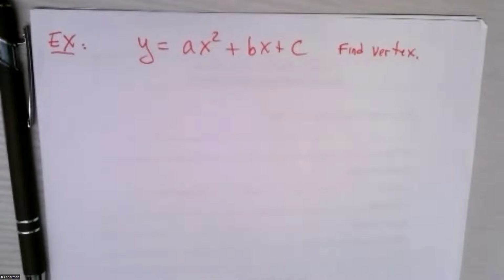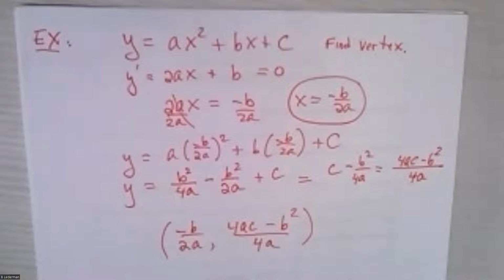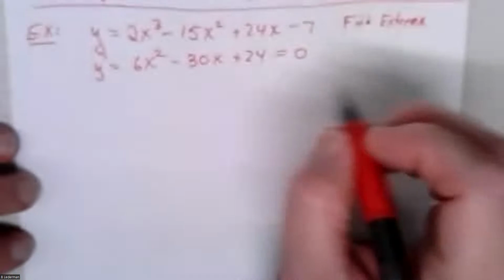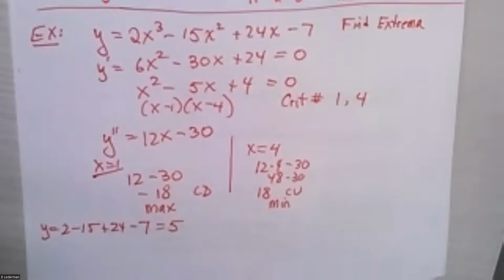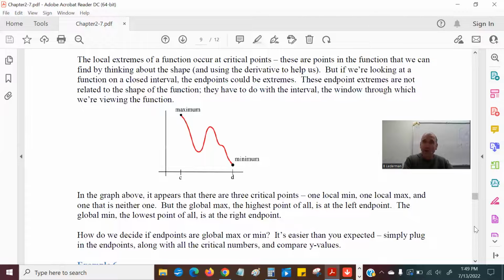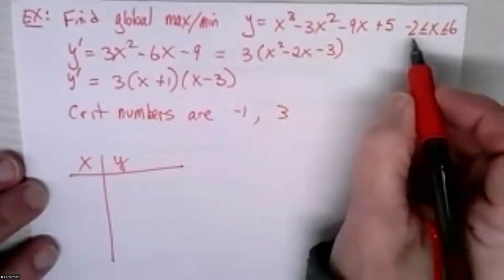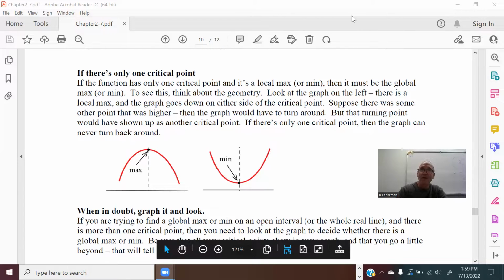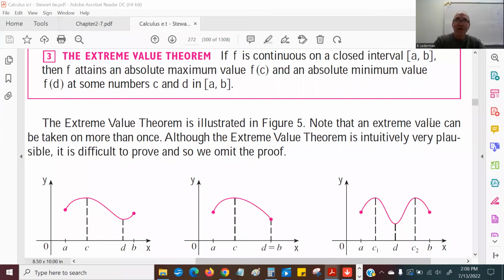2.7 Optimization pt2